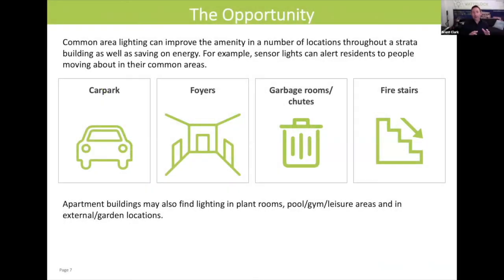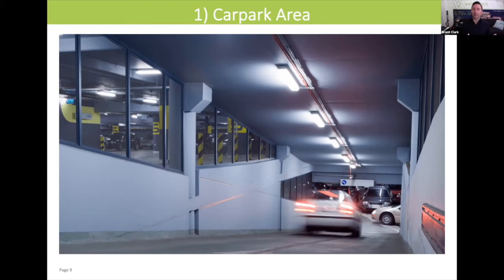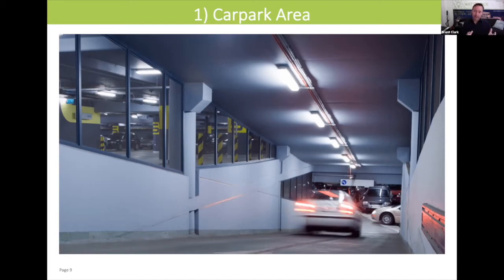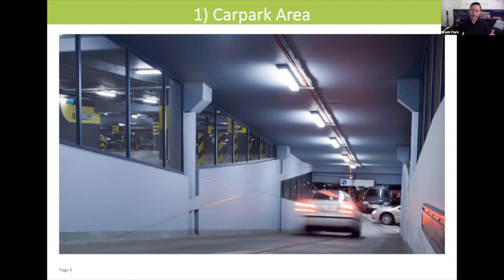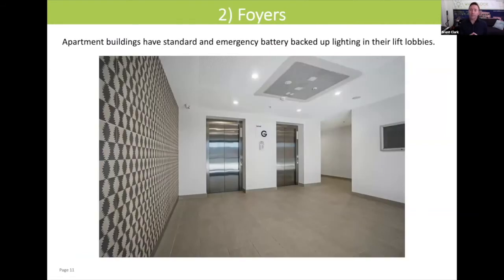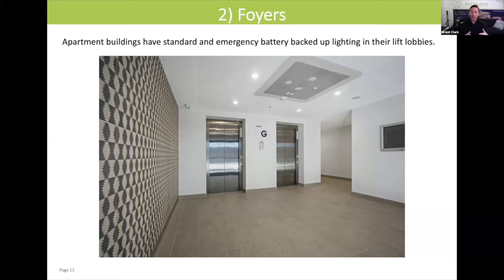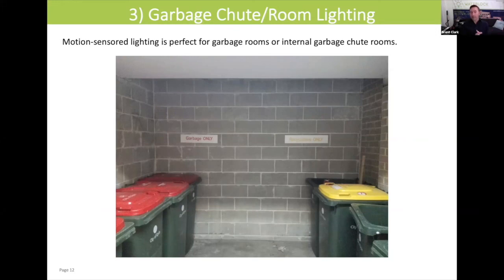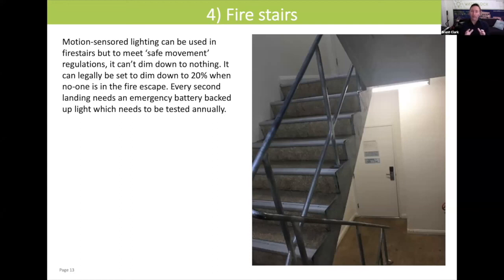4 areas for LED Lighting in Strata Apartment Buildings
Carparks, foyers, garbage and firestairs